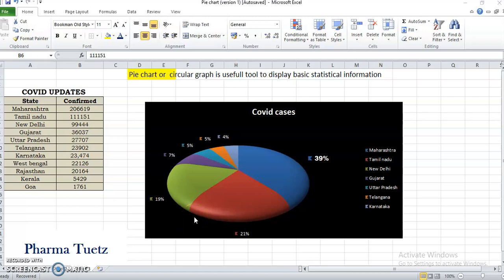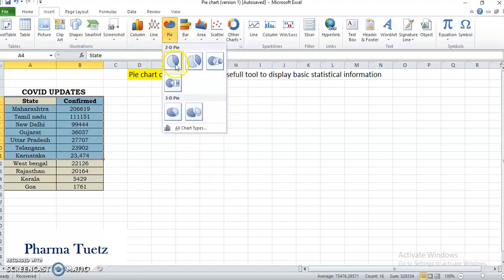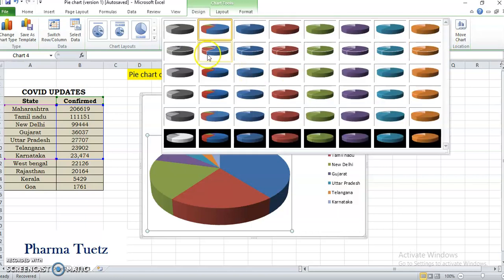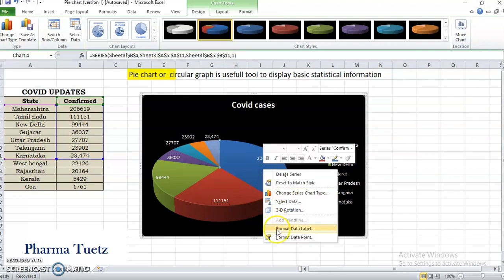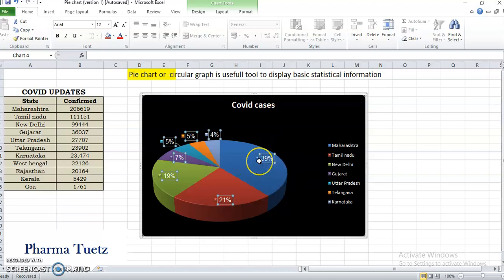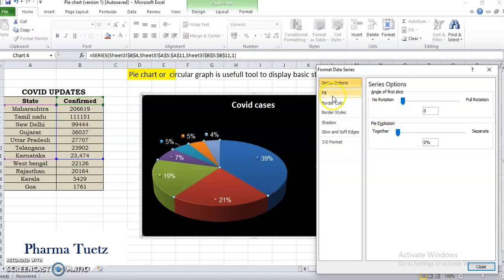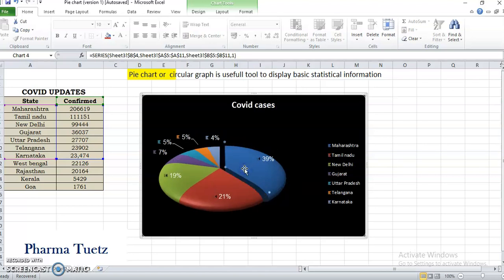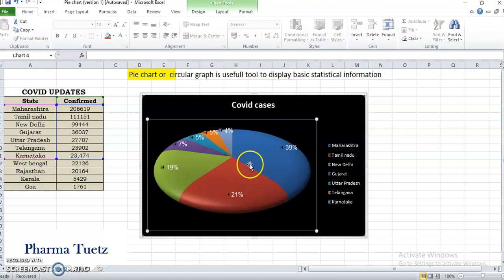How to create Pie chart#Disc type pie chart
Viewers can learn how to create a Pie chart in excel.
learn formatting of data and chart.
you can create a disc type pie chart.